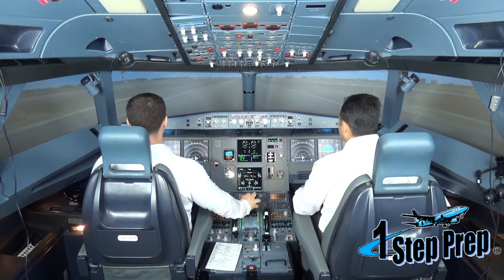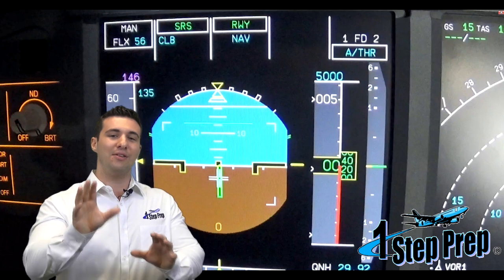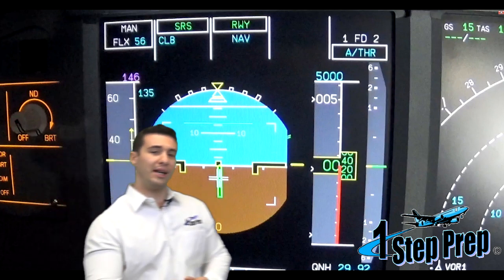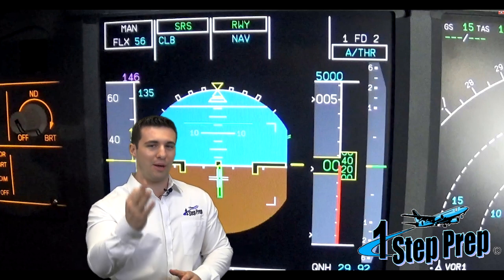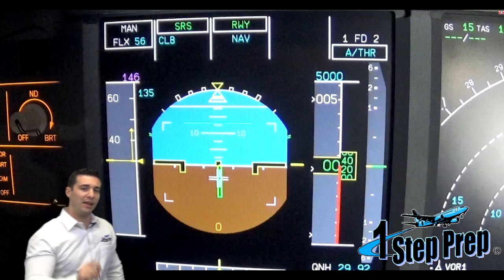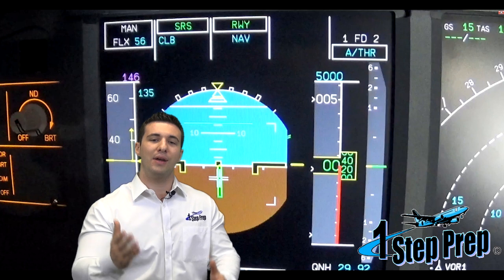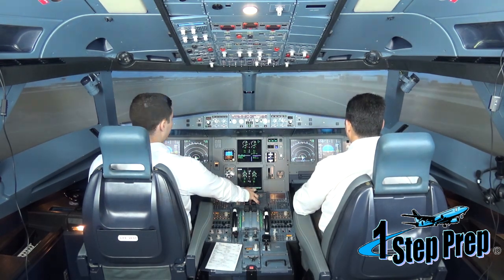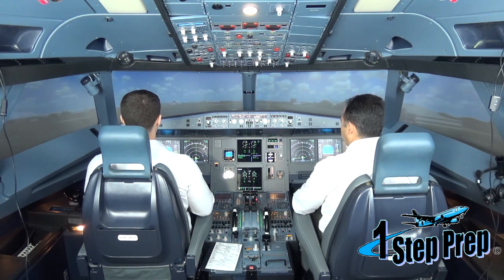A320 Takeoff - Oral Prep - Sim Prep - PASS GUARANTEED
Watch as Joe walks you through a takeoff in the A320. This is a very small clip of our full A320 course. We guarantee you will pass your oral or your money back - zero questions. Take a look at our other course options (B737NG, Classic, A320 & CRJ) by visiting